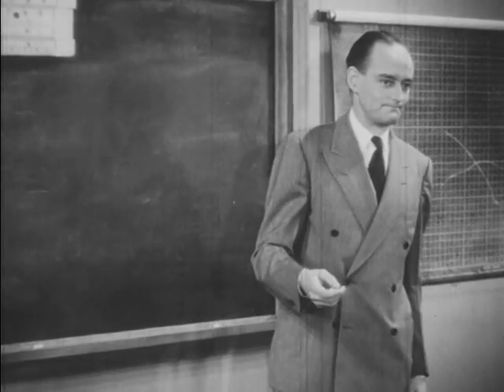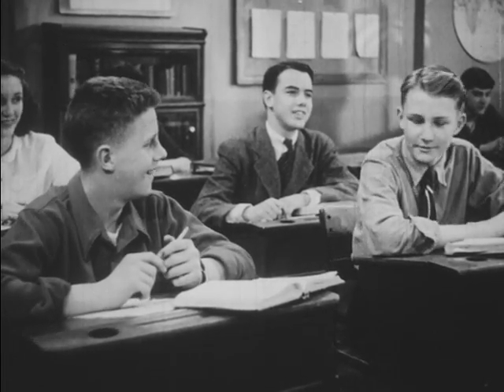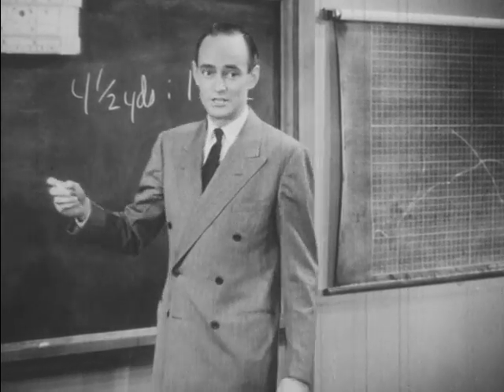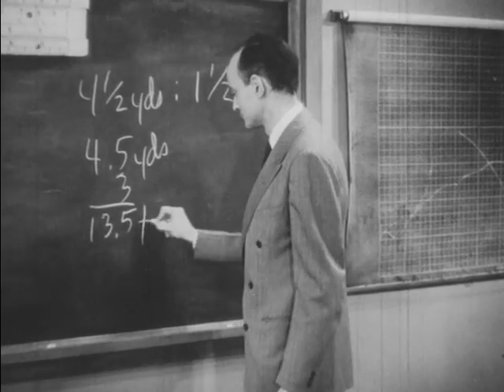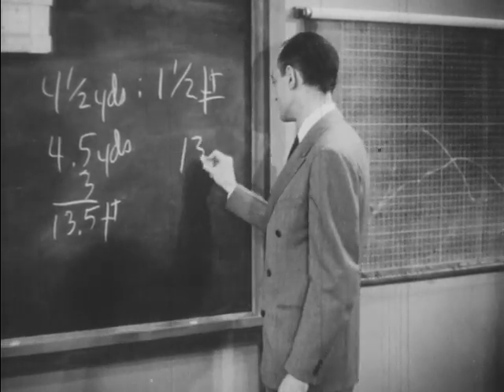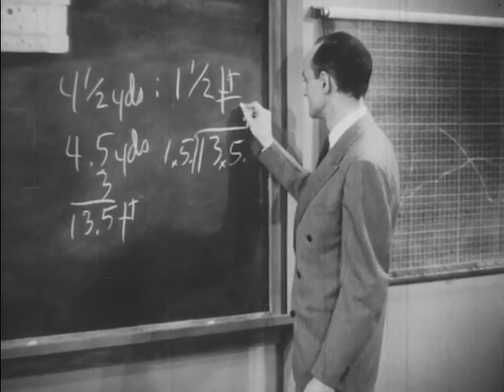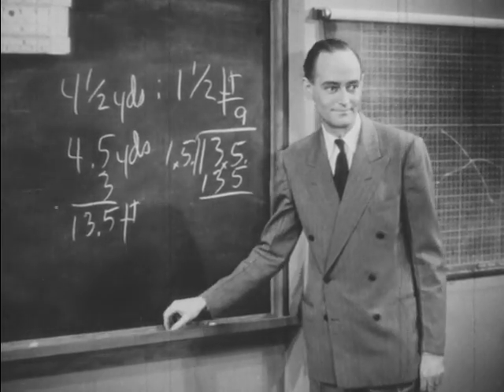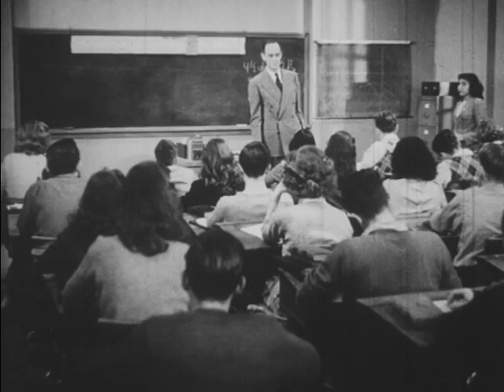Maintaining Classroom Discipline (1947)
Explores the fundamentals of proper control of class conduct and
attitude. Contrasting methods of handling a class are demonstrated.